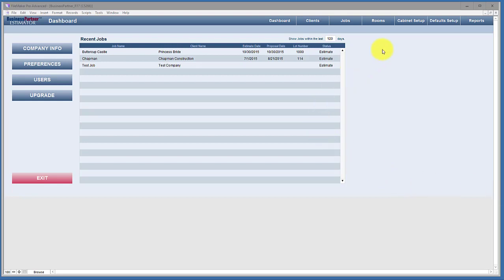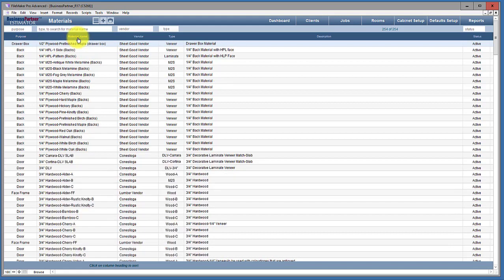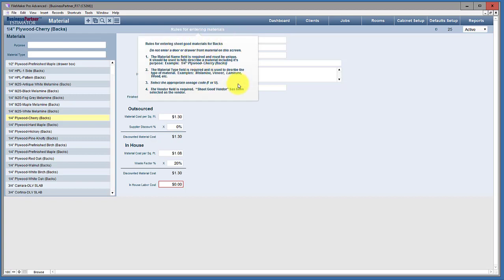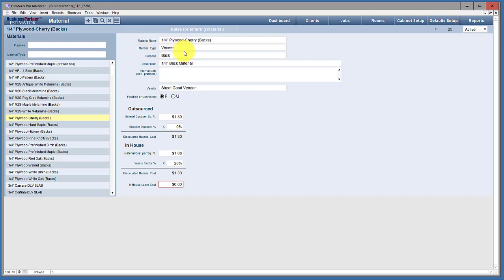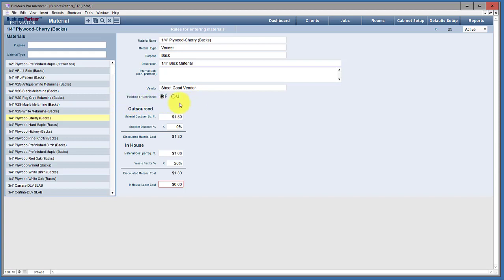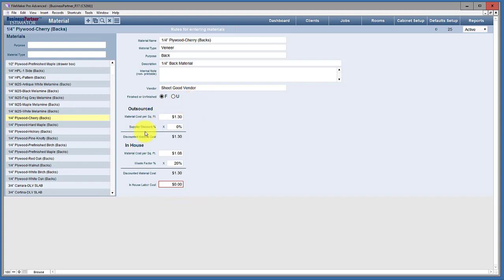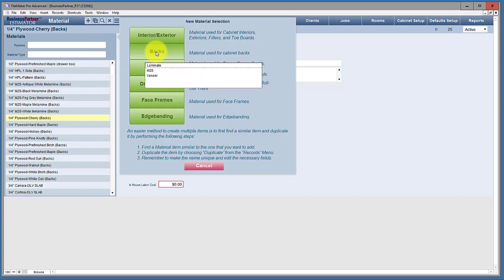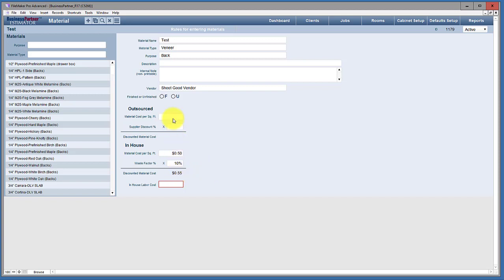13-Custom Cabinet Estimator-Materials Setup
This video will illustrate how to setup and/or edit Materials in Custom Cabinet Estimator.